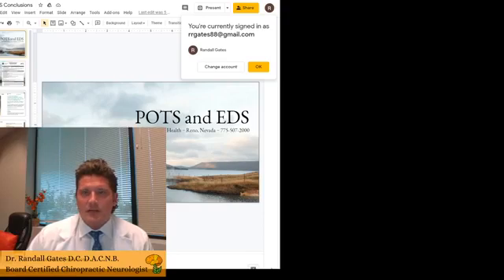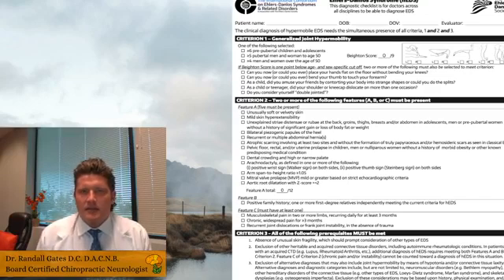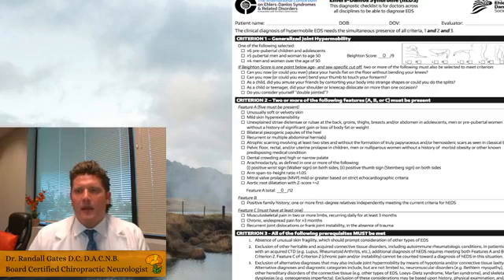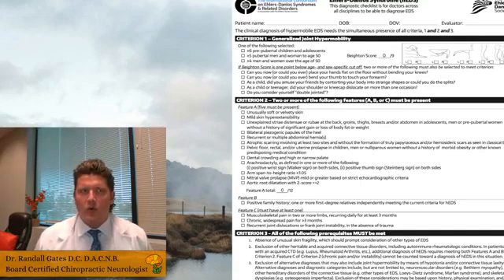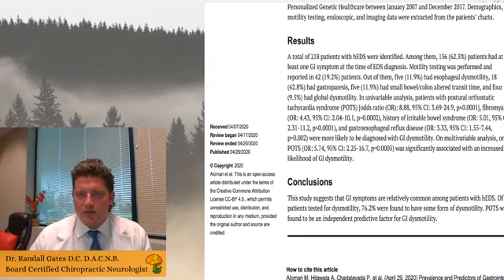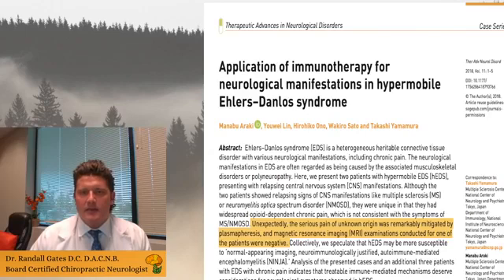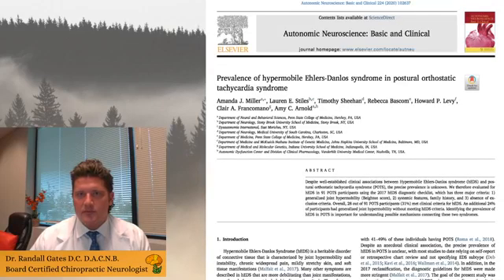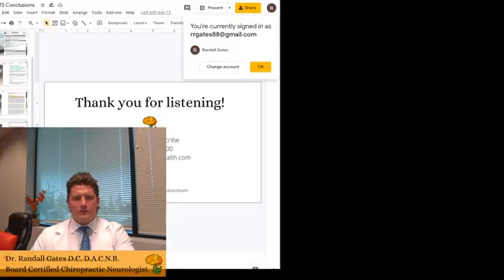POTS and Ehlers-Danlos Syndrome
Describing the connections between POTS and EDS, also known as Ehlers-Danlos Syndrome.